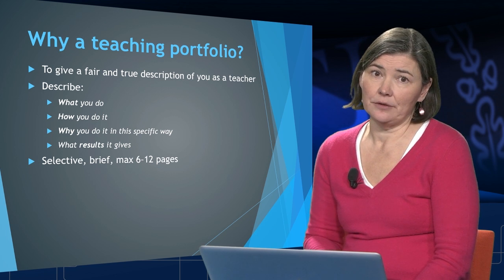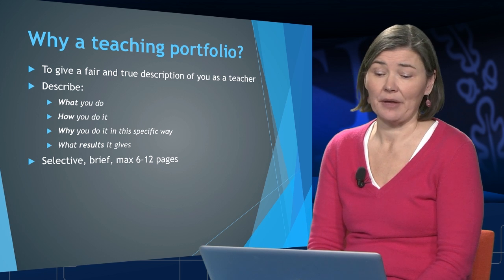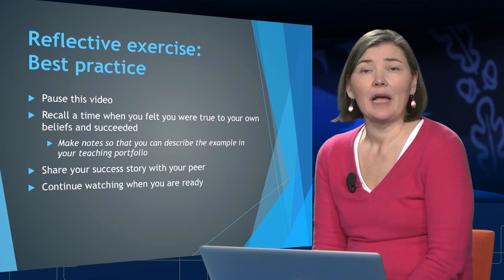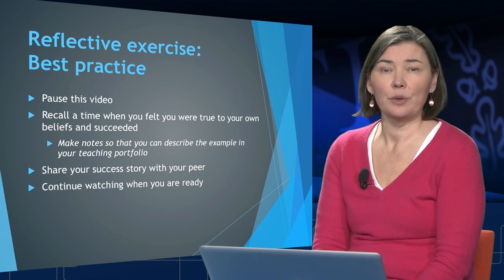2 - Teaching Portfolio, Ann Sofie Henriksson